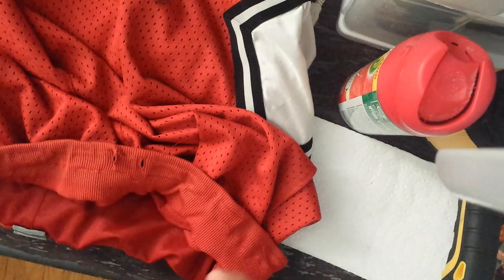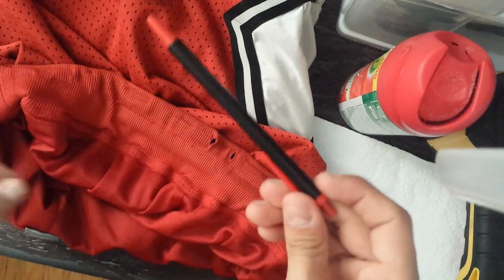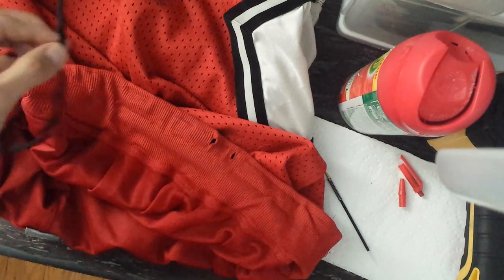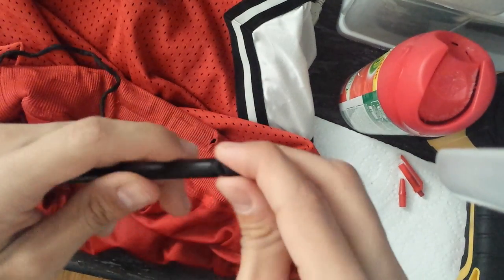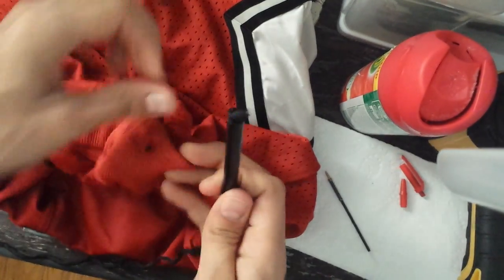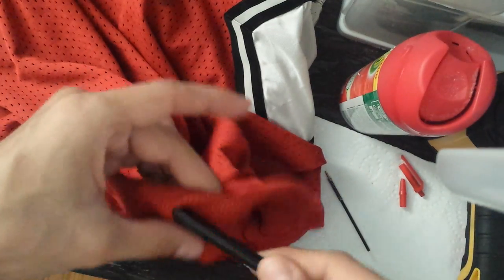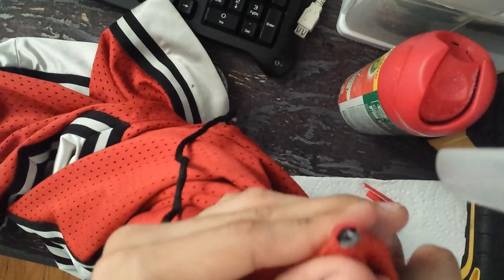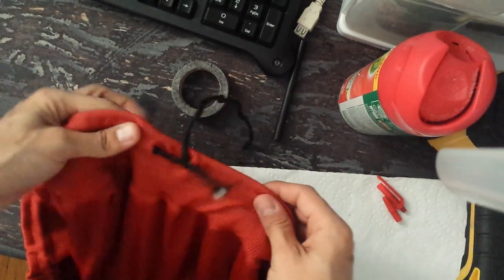How To: Quick, Easy Restring Pants!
SKIP TO 1:03 for the technique. Quick method for restringing your pants/trousers/shorts/life!